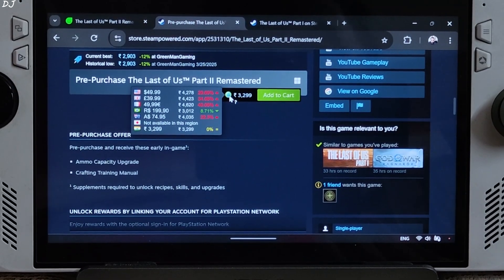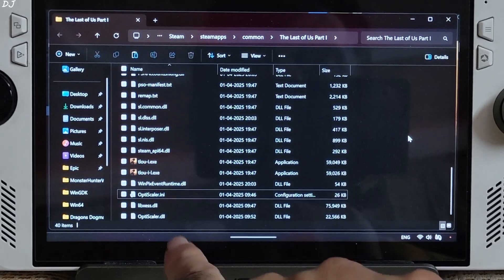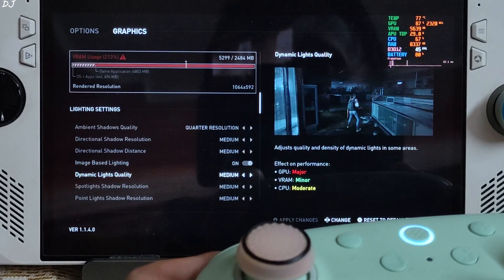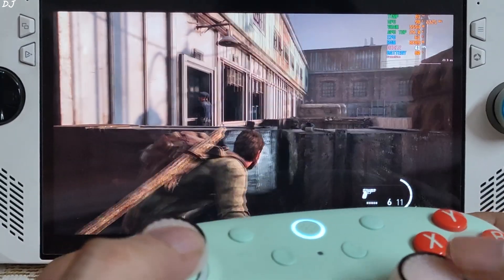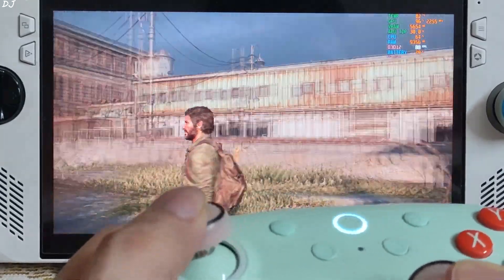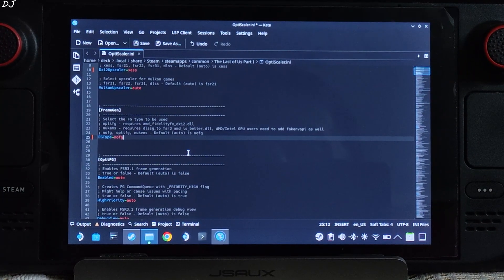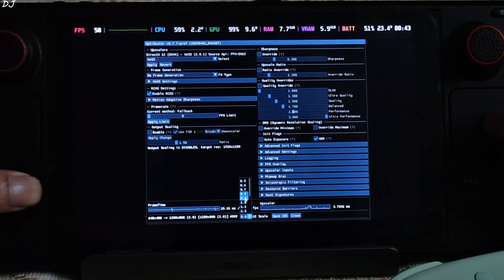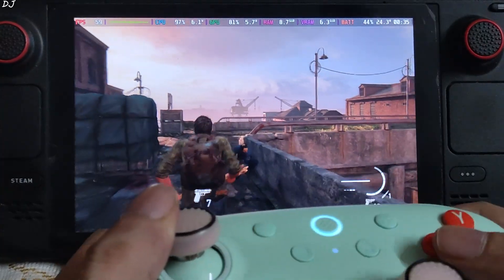The Last of Us I XeSS 2 Upscaler + Ingame FSR Frame Gen Optiscaler Mod Setup Rog Ally & Steam Deck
Timestamp :

- The Last of Us II Remastered PC : 00:00
- The Last of Us I Official FSR : 00:32
- Download Optiscaler Mod [Windows] : 01:17
- Optiscaler Setup [Windows] : 01:37
- Disable Opti FG & Spoofing : 02:15
- Rog Ally Settings : 03:01
- Game Settings : 03:34
- Optiscaler Settings : 04:20
- XeSS 2 Image Quality : 04:58
- FSR 3.1.3 Image Quality : 05:19
- Gameplay [XeSS 2 + No Frame Gen] : 05:48
- Enable Ingame FSR 3.1 Frame Gen : 06:08
- Gameplay [900p XeSS 2 + Medium + FSR Frame Gen] : 06:33
- Gameplay [900p XeSS 2 + Low + FSR Frame Gen] : 08:15
- Download Optiscaler Mod [Steam OS] : 08:41
- Optiscaler Setup [Steam OS] : 08:55
- Disable Opti FG & Spoofing : 09:46
- Launch Option / Proton : 10:26
- Game Settings : 11:02
- Optiscaler Settings : 11;57
- Gameplay [XeSS 2 + No Frame Gen] : 12:23
- Enable Ingame FSR 3.1 Frame Gen : 12:51
- Gameplay [XeSS 2 + Official FSR Frame Gen] : 13:06

The Last of Us I Gameplay on Rog Ally Windows 11 [6gb UMA Buffer AMD GPU Driver v25.3.1 BIOS 341] & Steam Deck 512 gb variant [Steam OS version 3.7 Preview] . UMA Buffer Size set to 4gb . Video recorded using Poco F5 . Ambient Temperature : 27 degree Celsius .

Note : The hotkey for enabling optiscaler mod menu is Insert.

Steam OS Launch Option :

WINEDLLOVERRIDES="dxgi=n,b" %command%